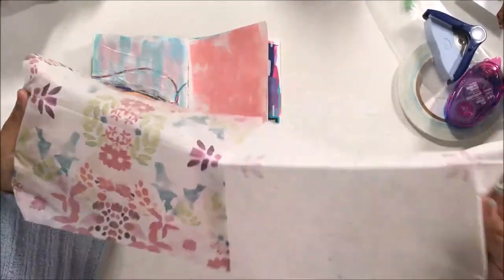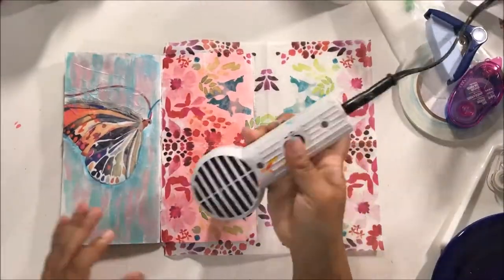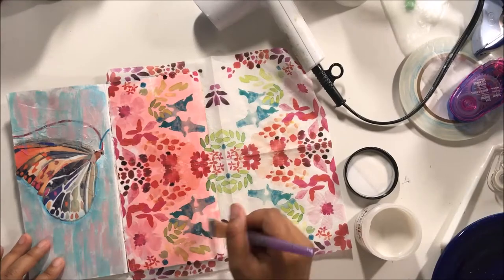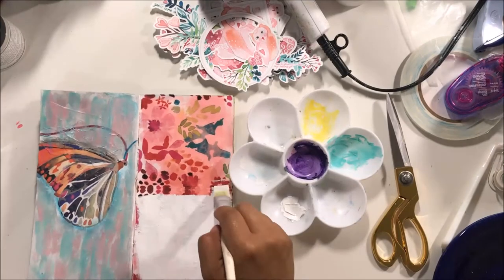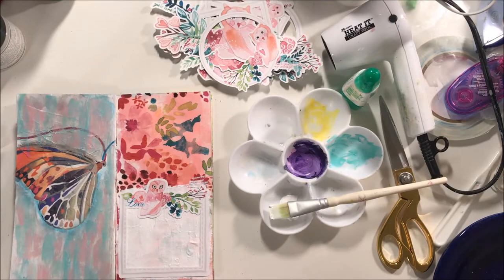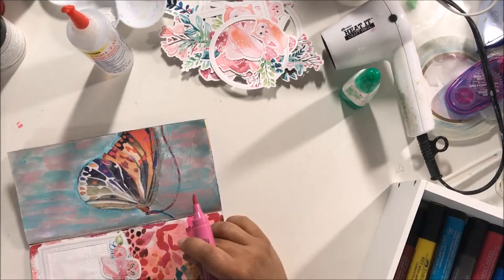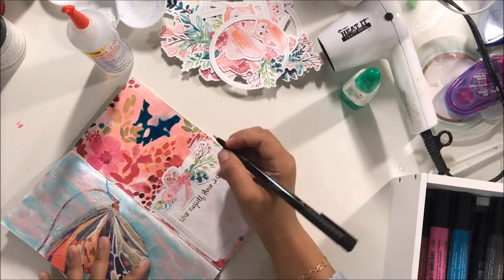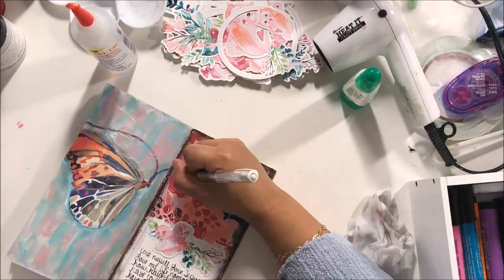National Scrapbook Day YouTube Hop (Art Journal Tutorial)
New inserts have been listed in the shop for your scrapbooking, listing, planning and mixed media art needs.